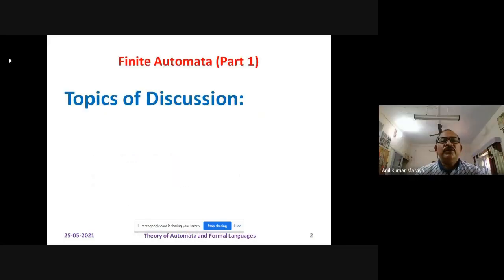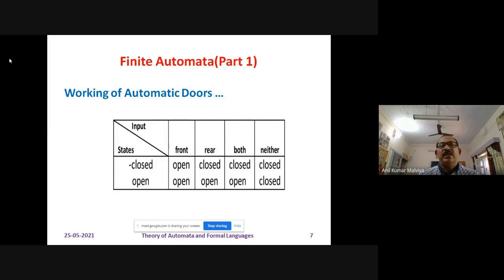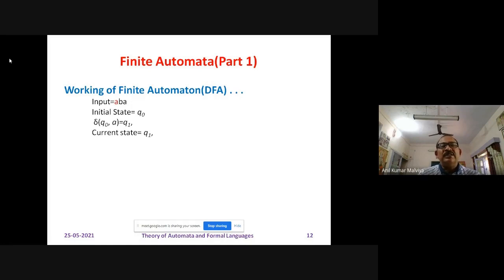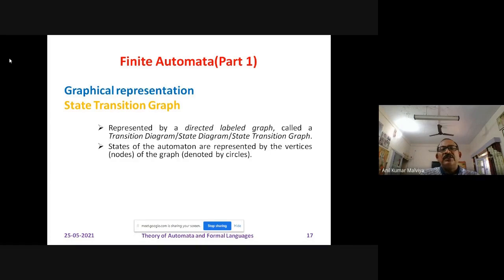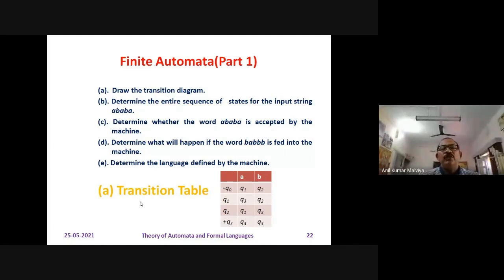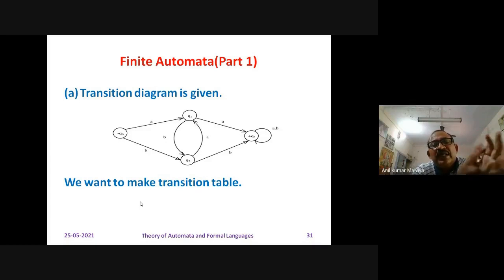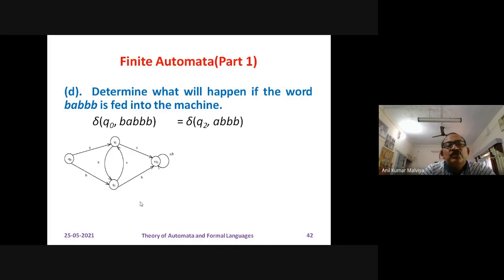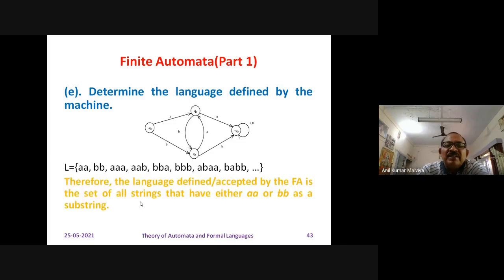TAFL- FA (Part 1)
FA | DFA | Extended Transition Function | Representation of FA | Language of DFA